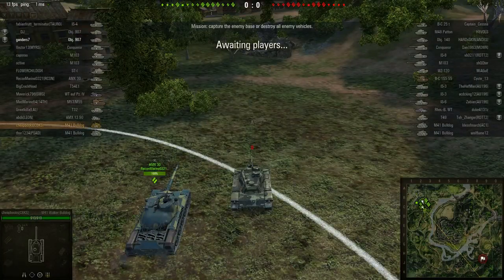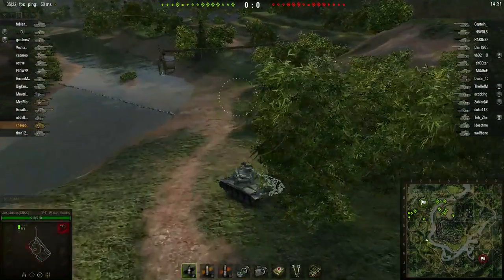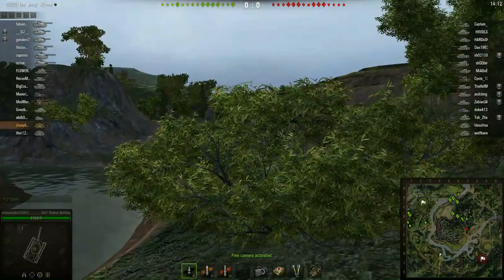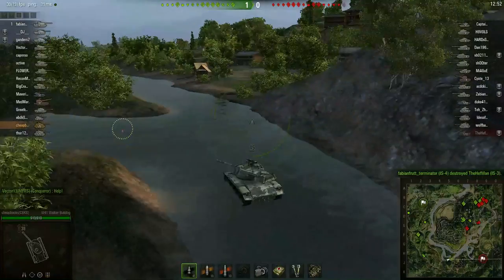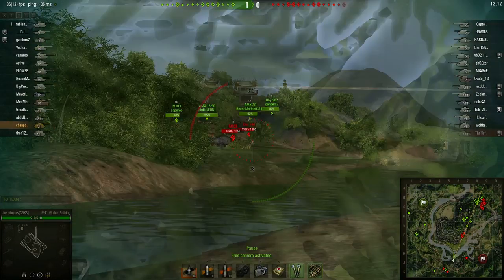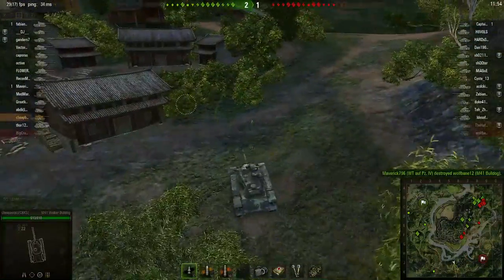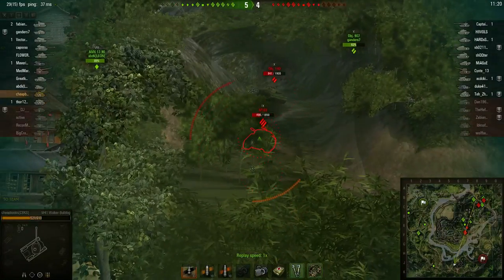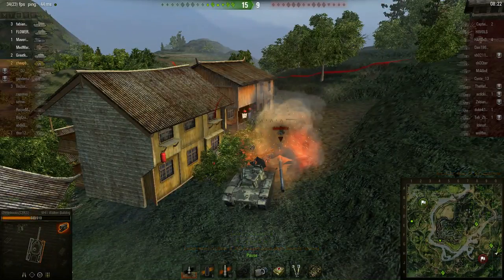WOT - M41 Bulldog - Pearl River - 2 Kills - 2030 DMG - Flanking the Enemy